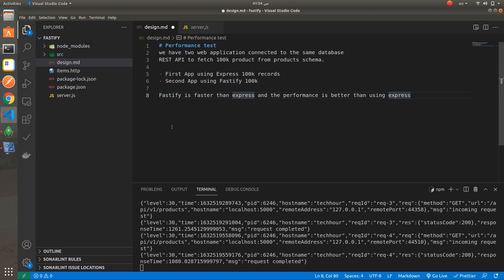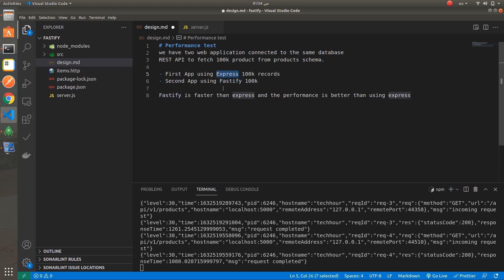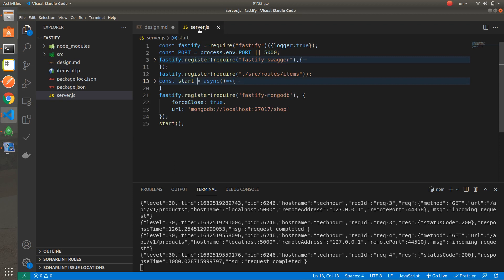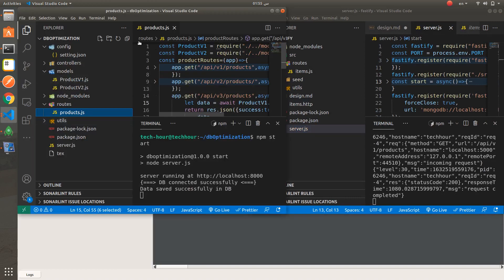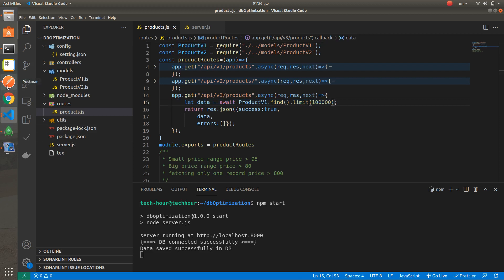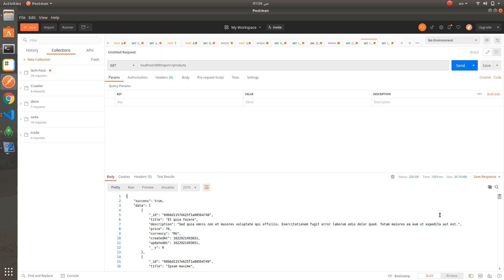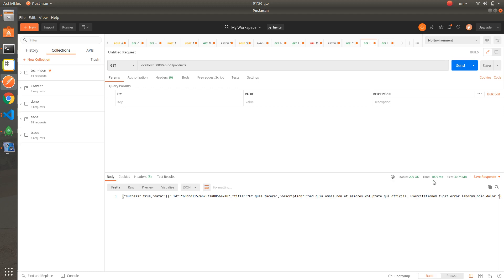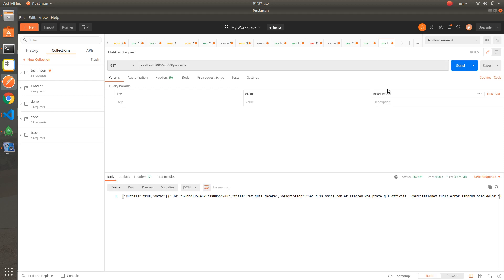Fetching 100K records (Express vs Fastify) performance test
In this project, i have developed two applications using NodeJS first one using express second using fastify. A REST API fetches 100k products from DB using postman fastify is faster and performance is better than express.For more learning materials and interesting software topics